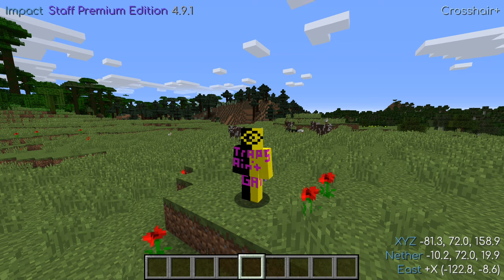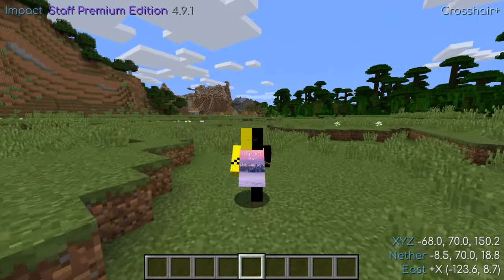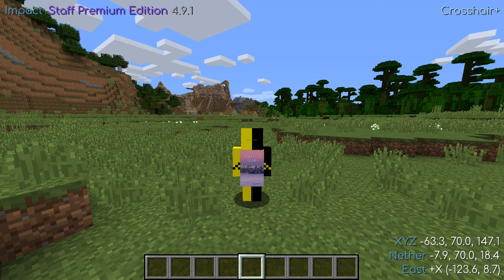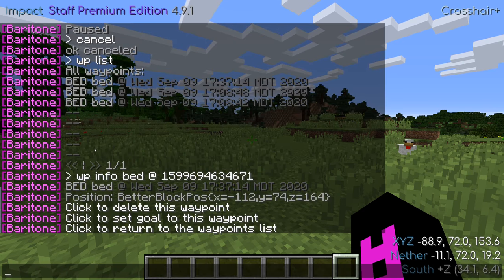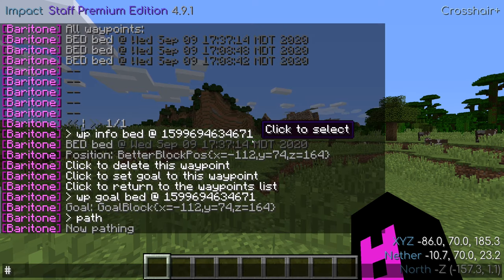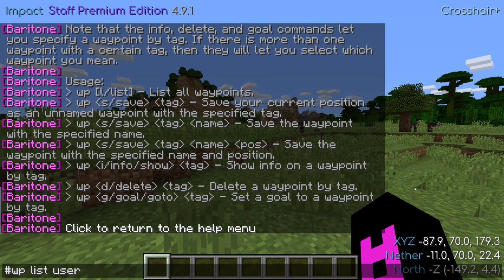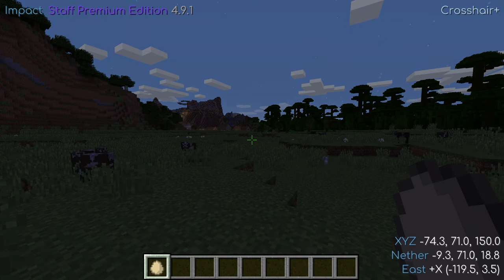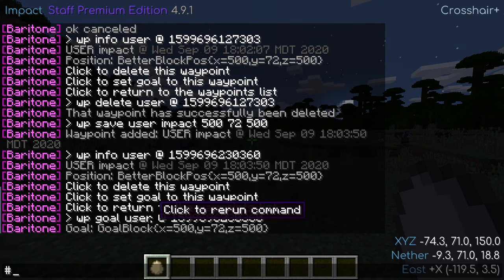Baritone Video Usage Guide Vol. 4: Waypoints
Want to learn how to use Baritone's waypoint system? This is the perfect video for you.

All credit for Baritone due to its respective contributors.